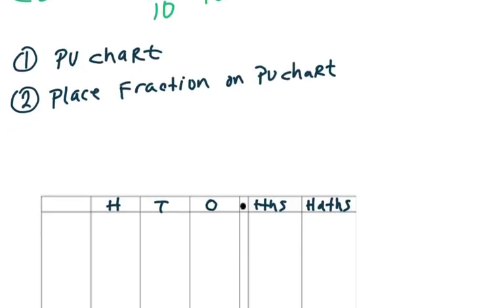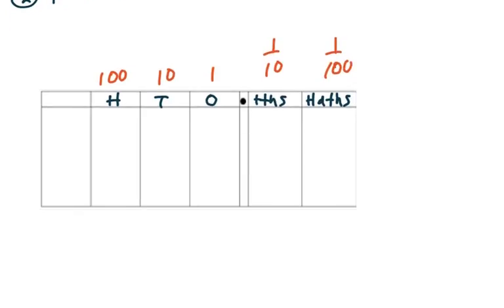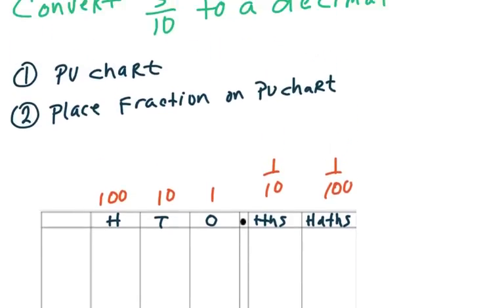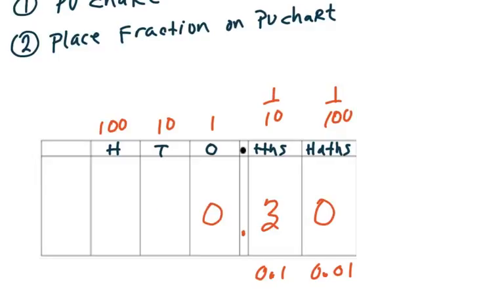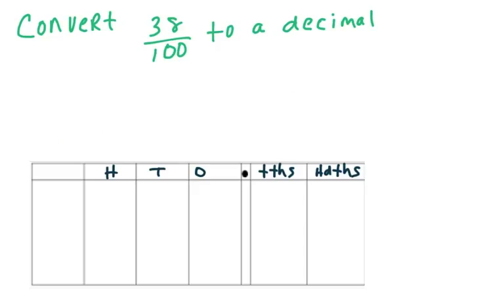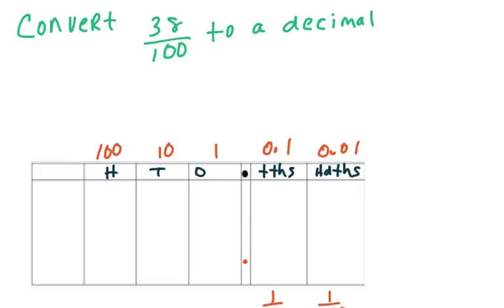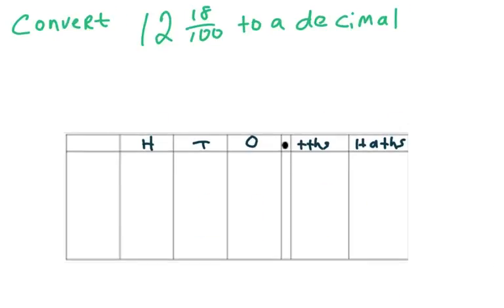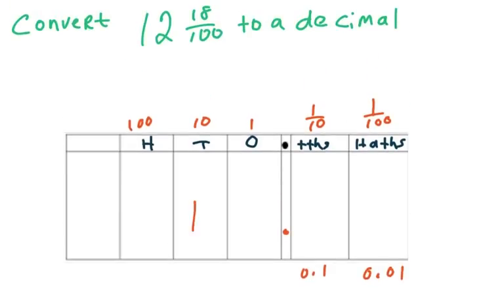Decimal fractions lesson 10a